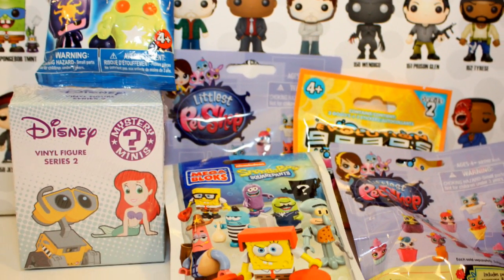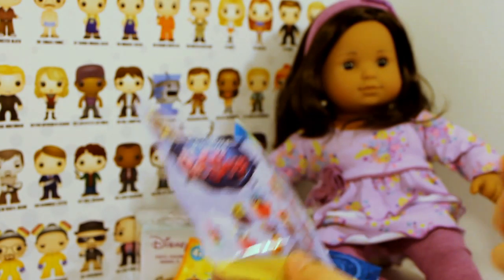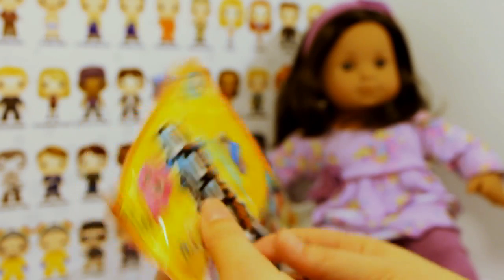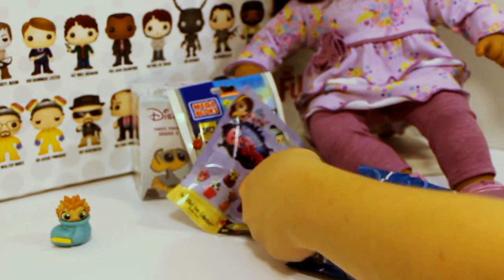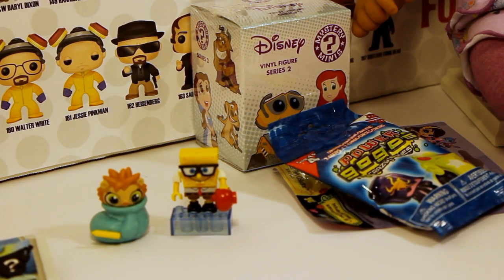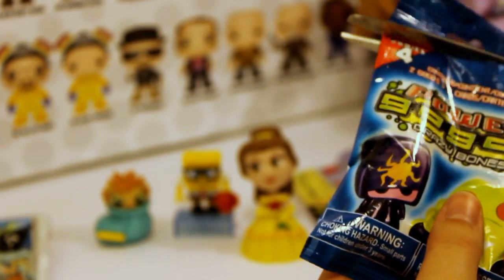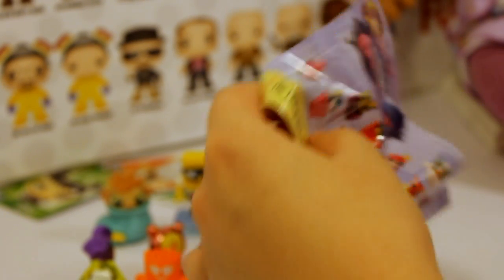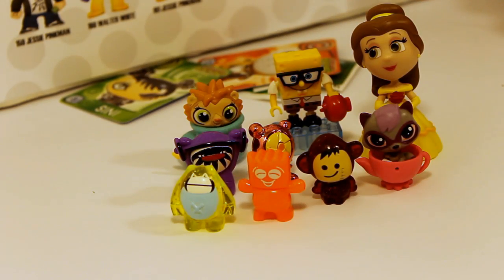(1) Random Blind Bag Opening ~ Disney Funko ~ SpongeBob ~ LPS ~ Crazy Bones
As most of you know, I LOVE BLind BAgs! Here is another fun collection of blind bags. I have included pricing and location purchased at in the video! My favorite seems to be the LPS but the others are so cute as well! Let me know which one is your favorite out of this mix. :o) Enjoy!

Send me mail at:
Tara Jackson